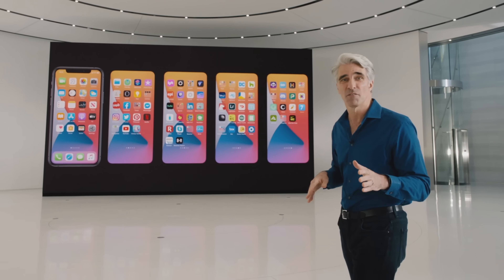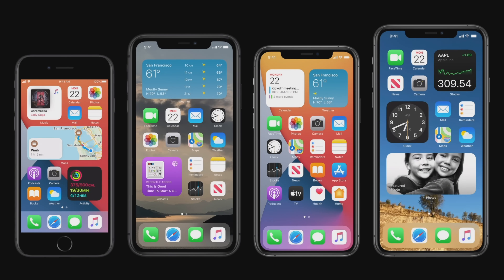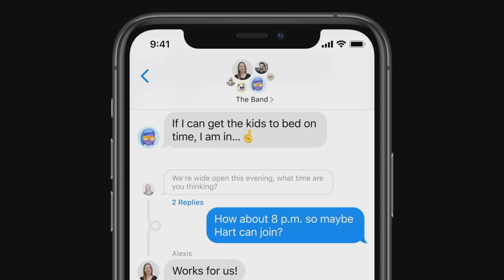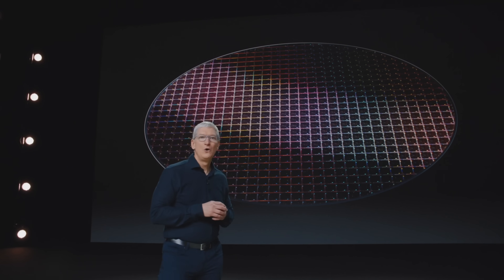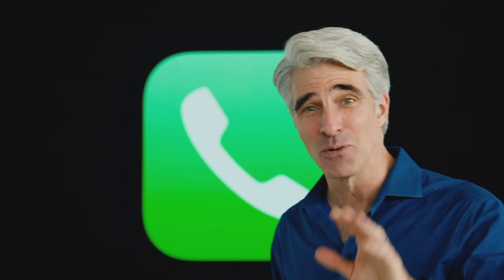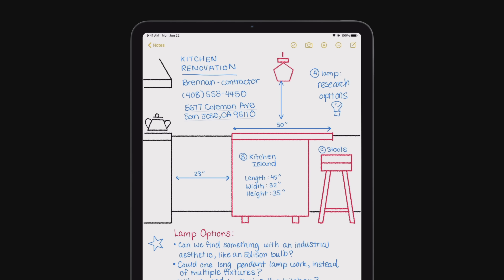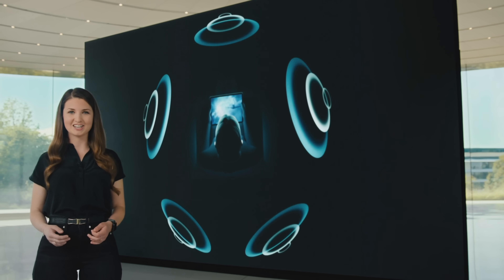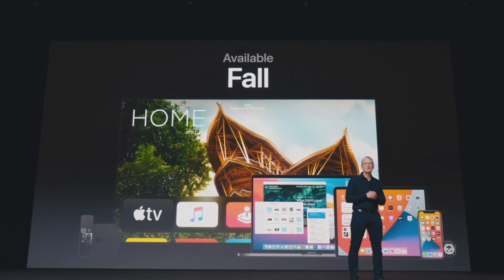Apple iOS 14 & WWDC keynote event in under 15 minutes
Watch everything Apple just announced at its WWDC including iOS 14, MacOS Big Sur, TVOS 14, Apple Watch OS and more!